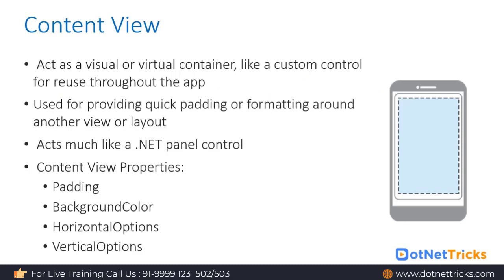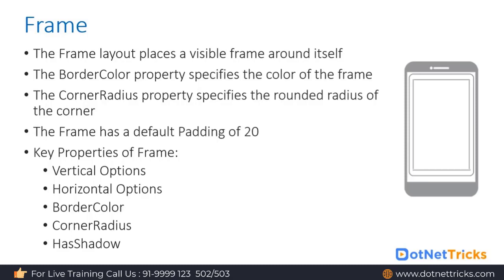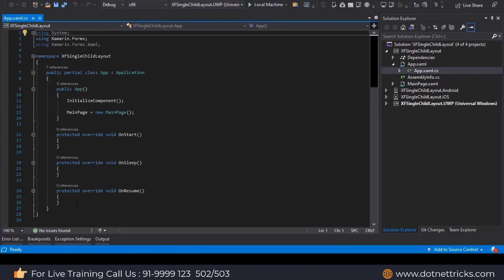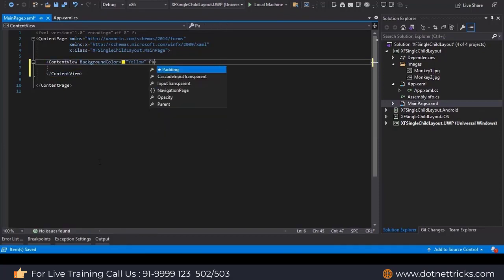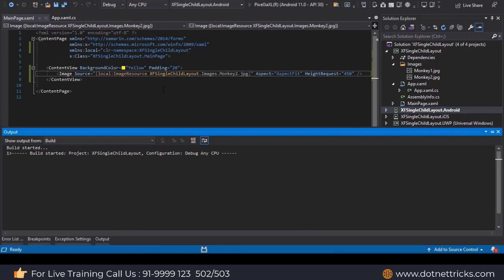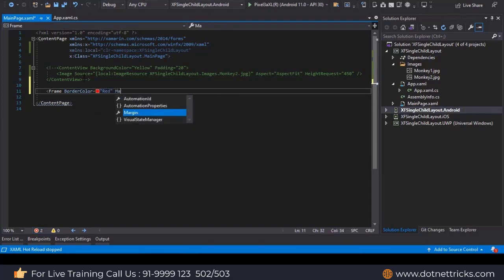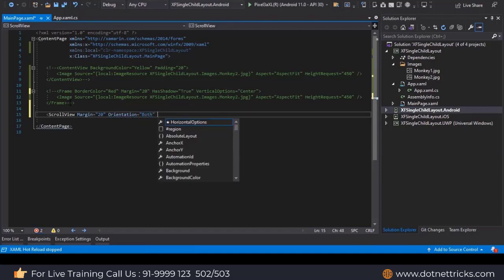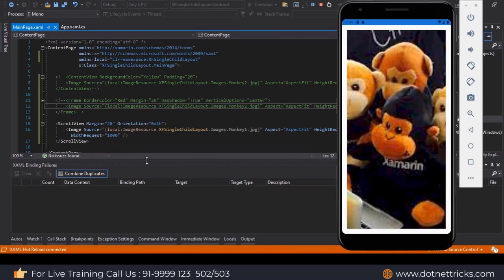Content View In Xamarin Forms | Scroll View & Frame | Xamarin Forms Tutorial 2021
Learn XAMARIN FORMS in this 6 days training program, we will be uploading 1 video daily for five days back to back and will be covering all aspects of  Xamarin Forms.

Today's Topic: Layout with single content view
Key Elements:
*Content view
*Scroll view
*Frame